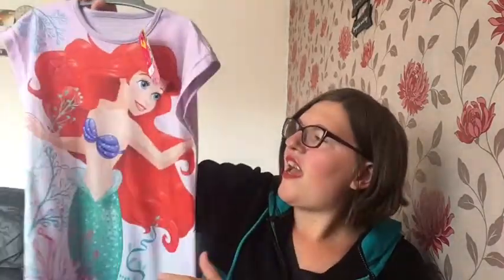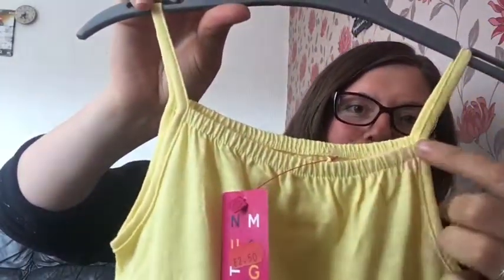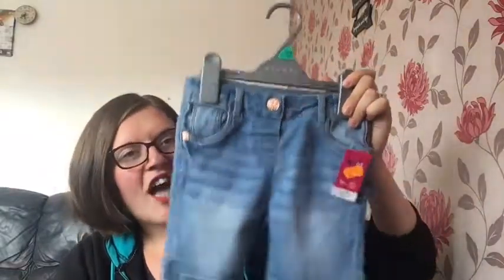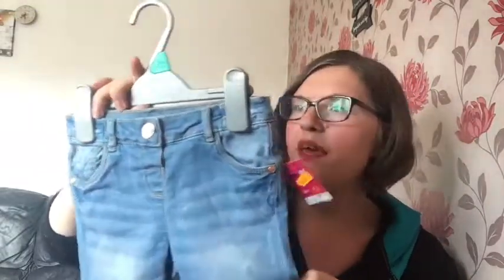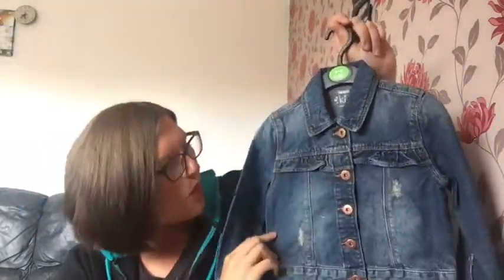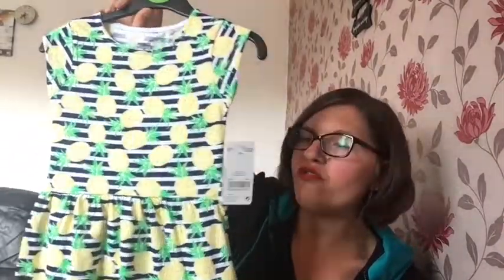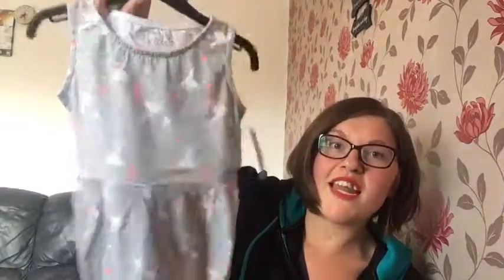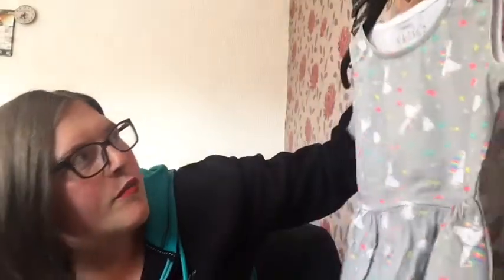BARGAIN TODDLER GIRL SHOPPING HAUL | MORRISONS & POUNDLAND